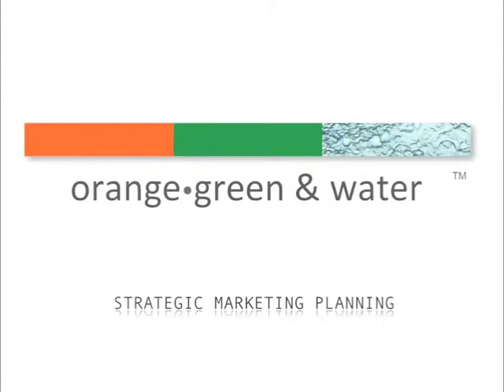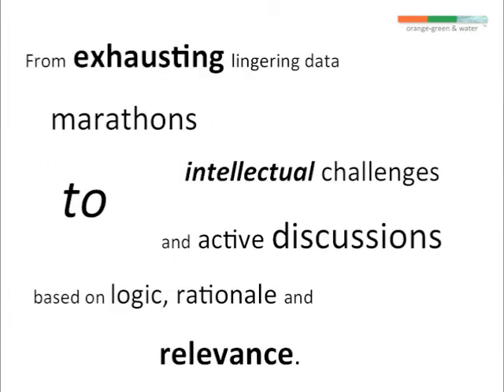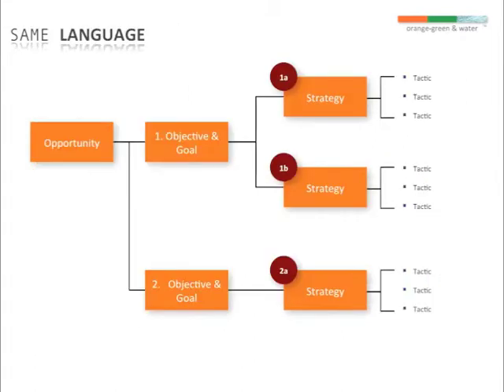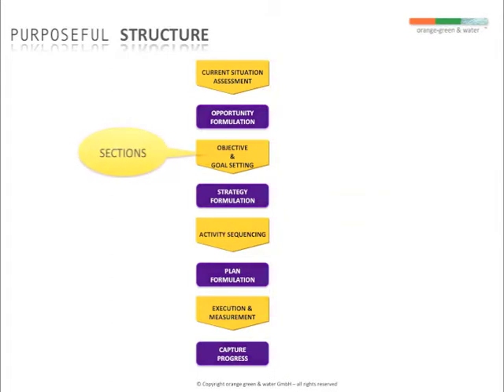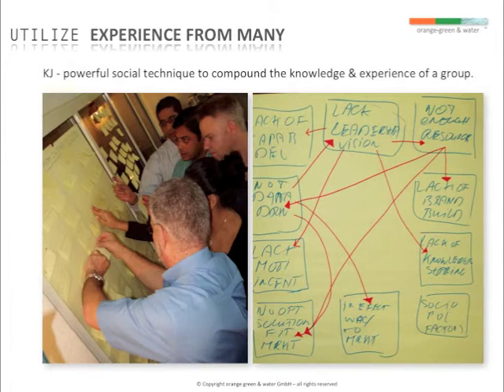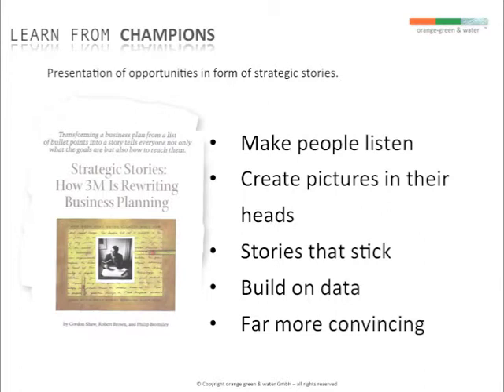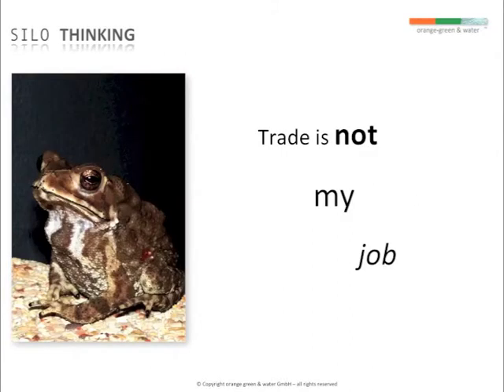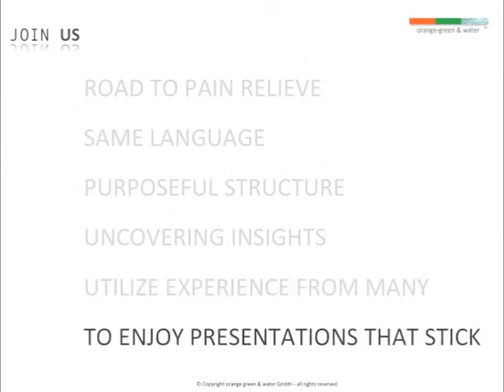The Road to Effective Strategic Marketing Planning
Tis is a short video introducing our roadmap to effective strategic marketing planning.